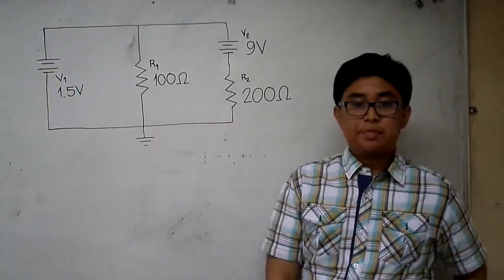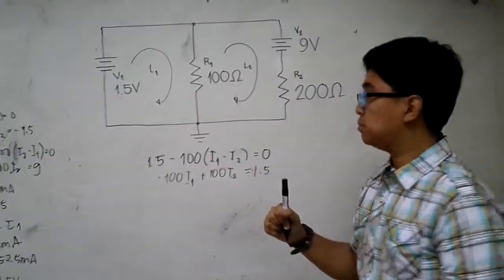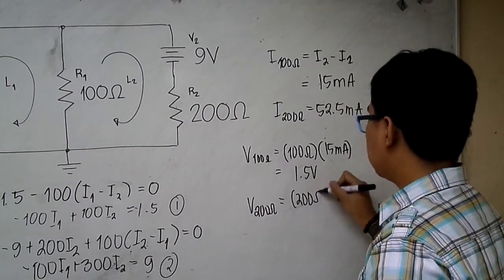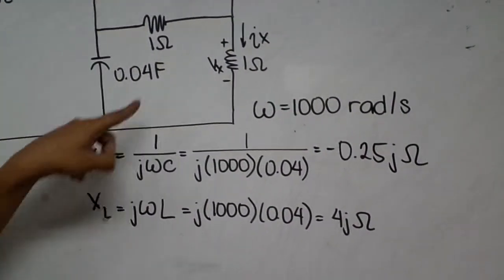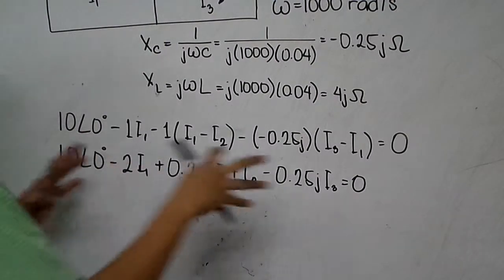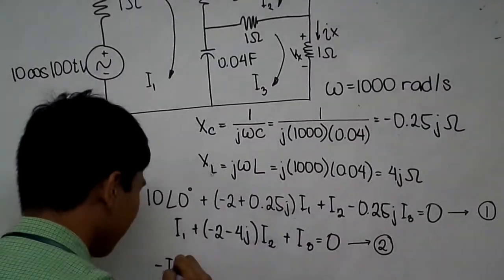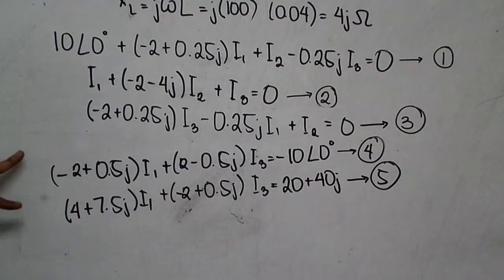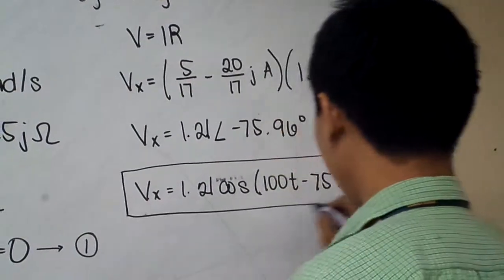Maxwell's Mesh Analysis